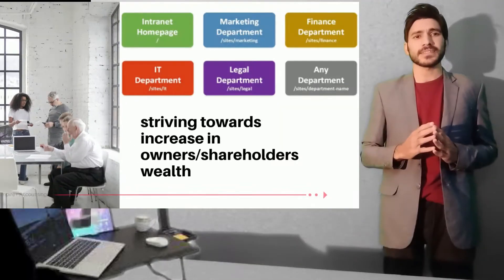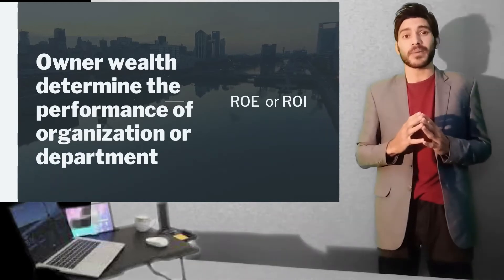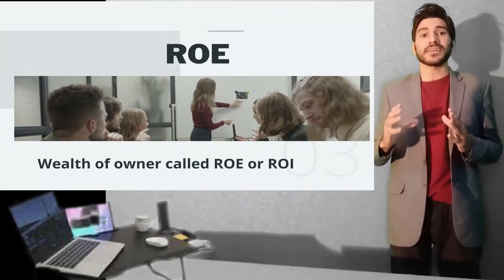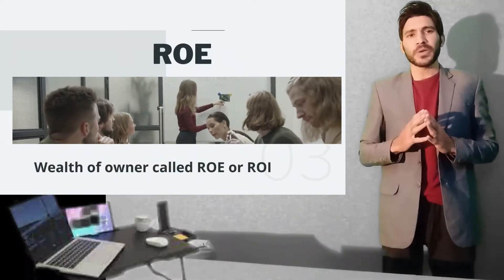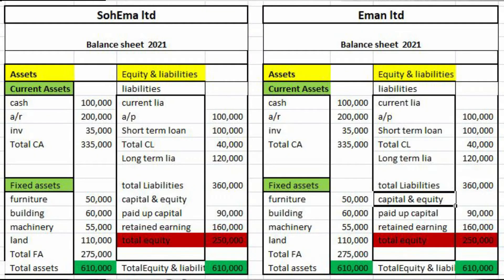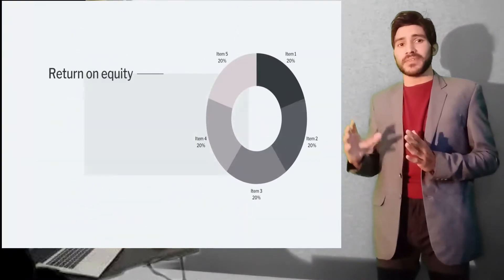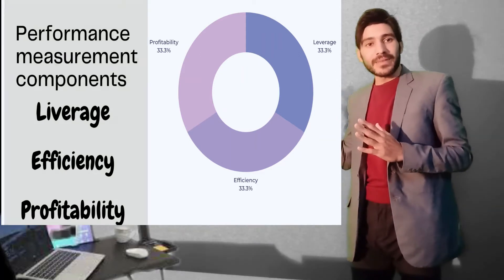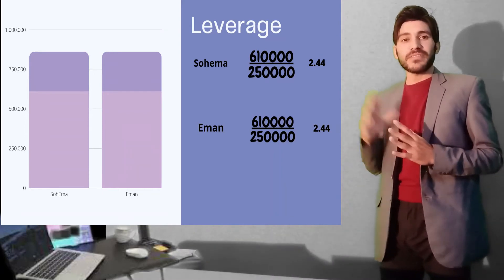Must know Ratios Before Investing in Stock, Liquidity ratios, solvency ratios, profitability ratios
Skills Learning on YouTube with EvolveSge Virtual Learning
EvolveSage is widely used learnng platform for Students and Lecturers, loved by over thousands of people around the globe.

Liquidity ratios, solvency ratios, profitability ratios on YouTube